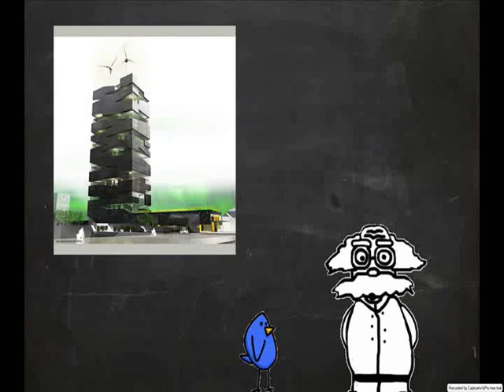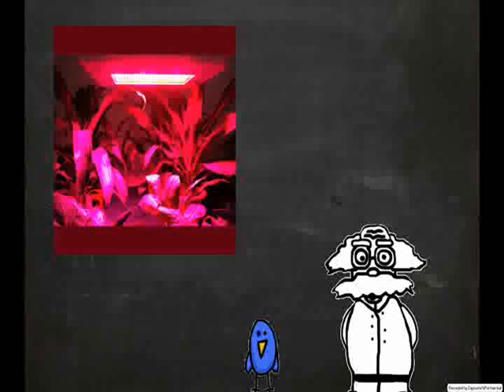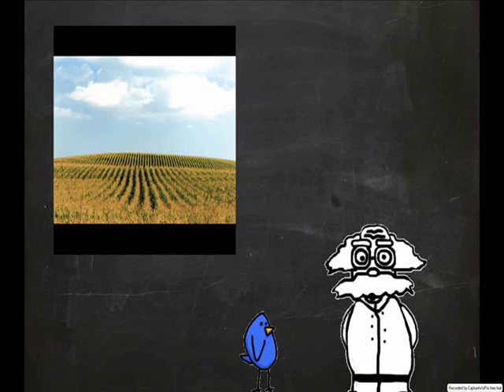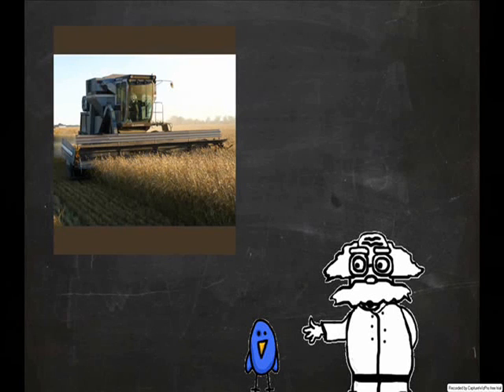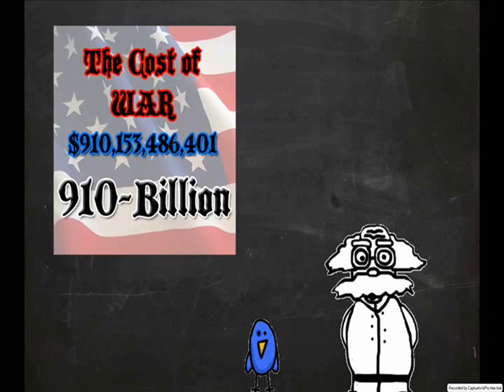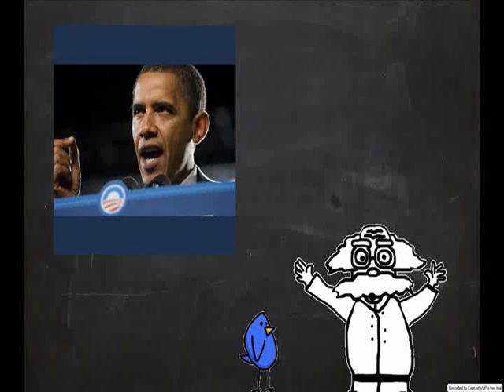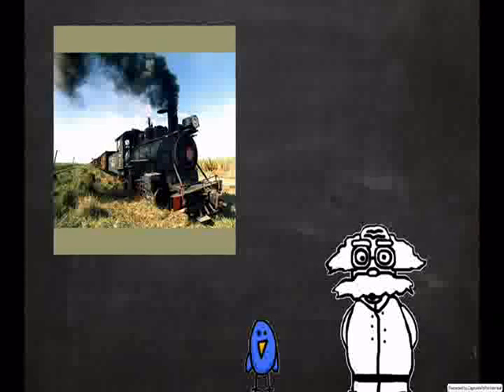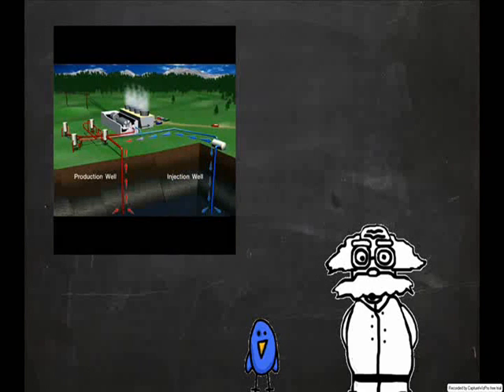The Doctor Now Show :: Vertical Farms ::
In the Know with Doctor Now!
Doctor Now explores Automated Farms and Vertical Farms.